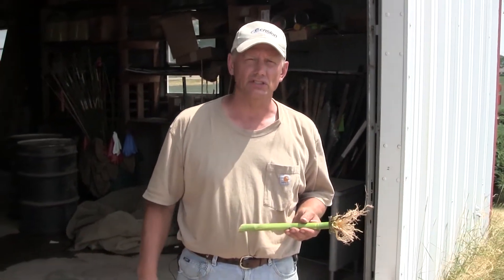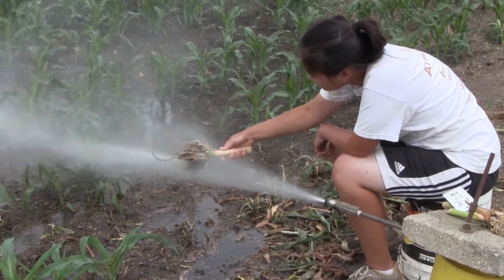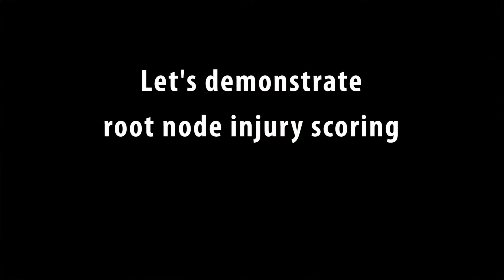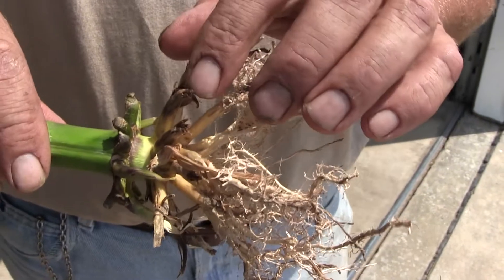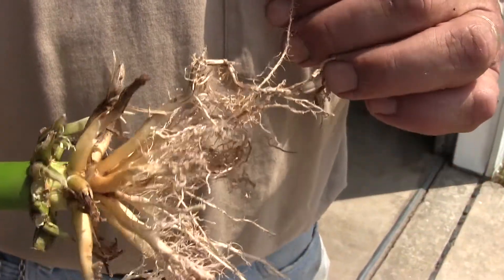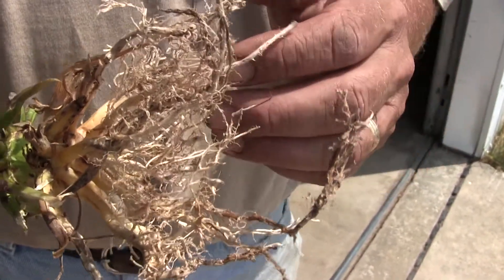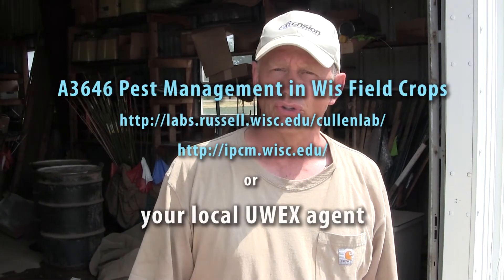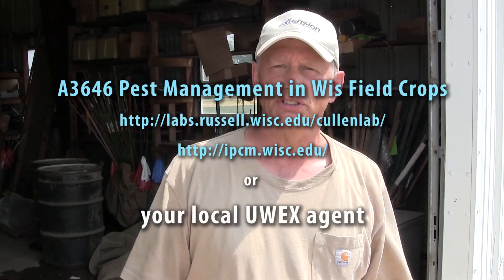Corn rootworm damage and root node injury scoring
Bryan Jensen, University of Wisconsin Integrated Pest Management Program, takes you into the field to show you how to use root node injury scoring with corn rootworm damage to corn.

Refer to UWEX publication A3646 Pest Management in Wisconsin Field Crops for management practices.

or your local UWEX agent.